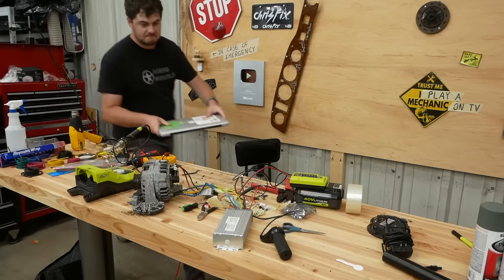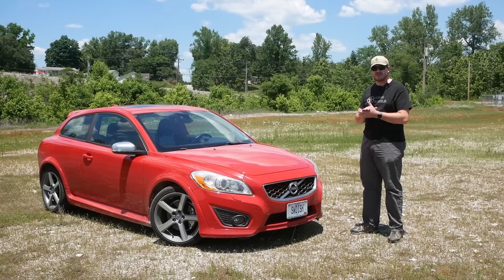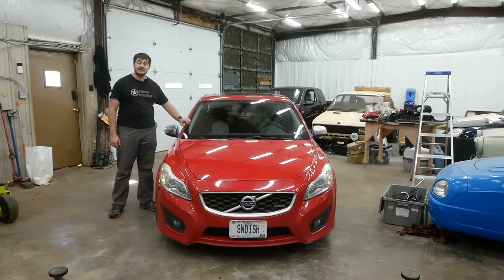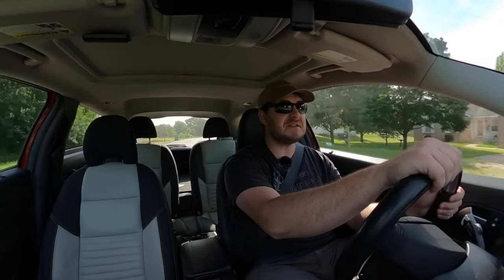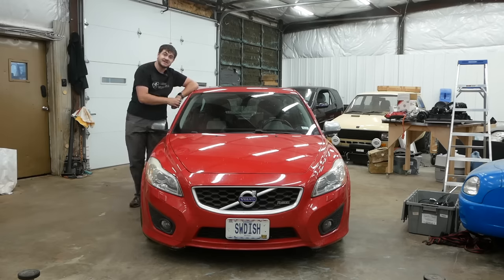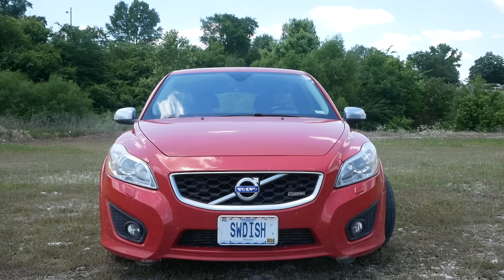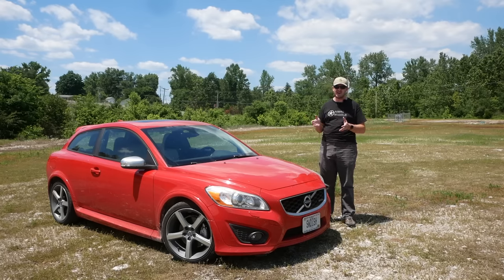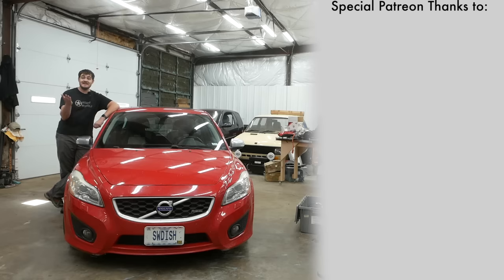The Volvo C30 T5 is a Refined Hot Hatch for Grown-Ups